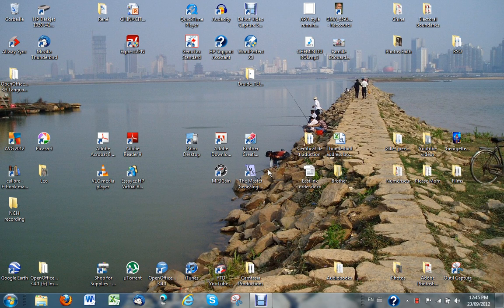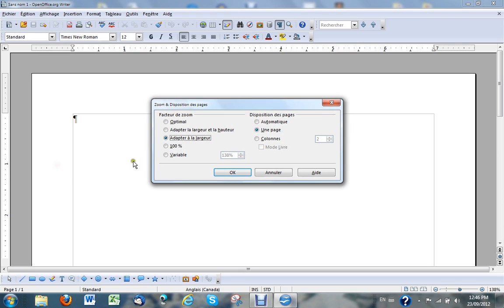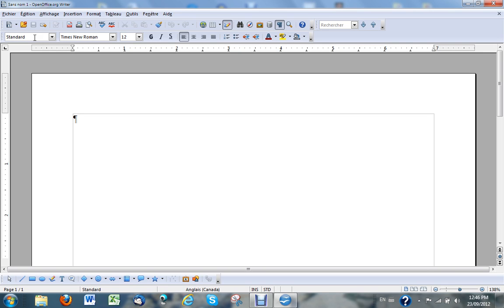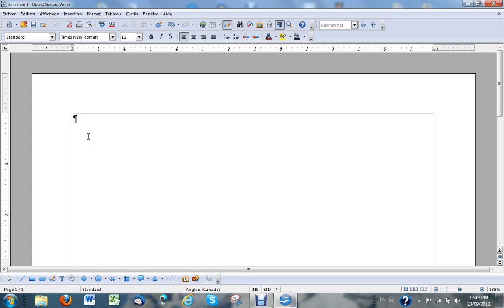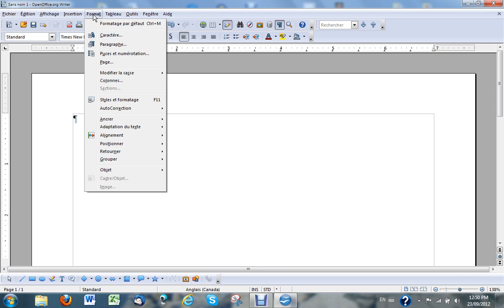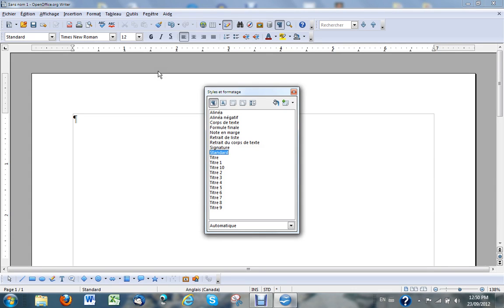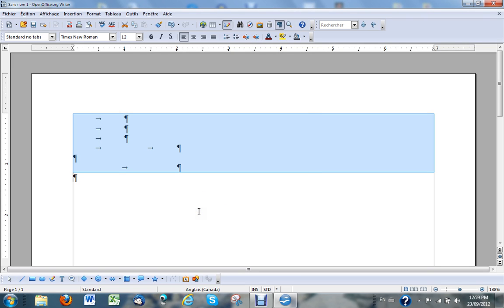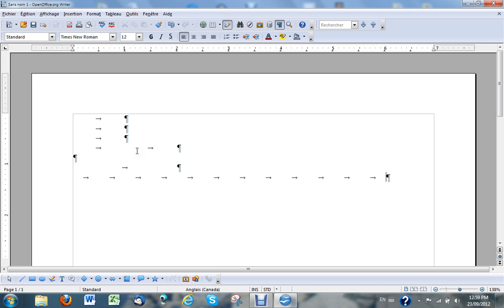Tabs in OpenOffice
A look at how to deal with tabulations in OpenOffice 3.4.1 including how to get rid of pre-set or default tabs in OpenOffice Writer.